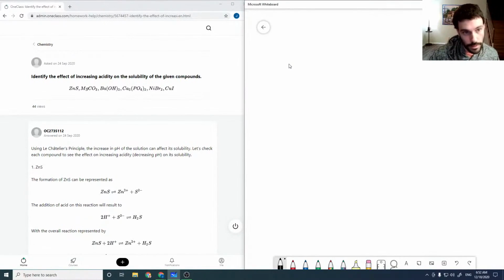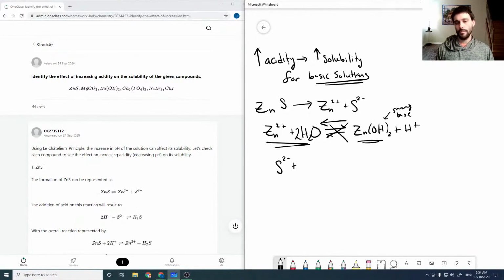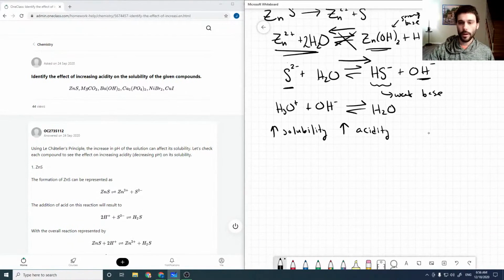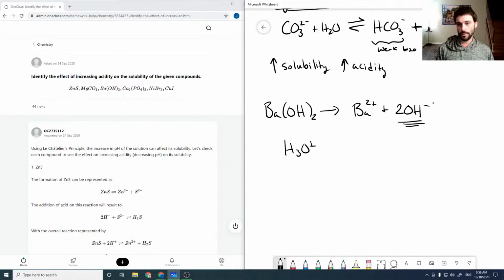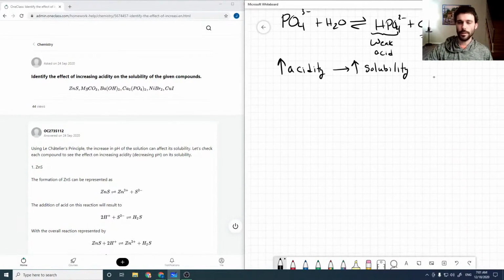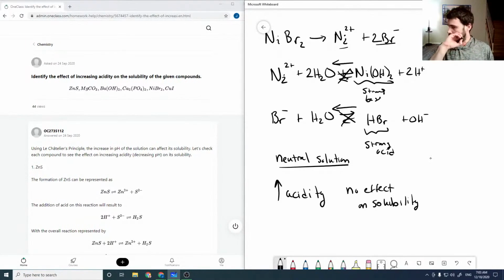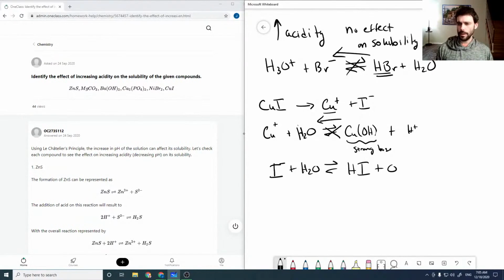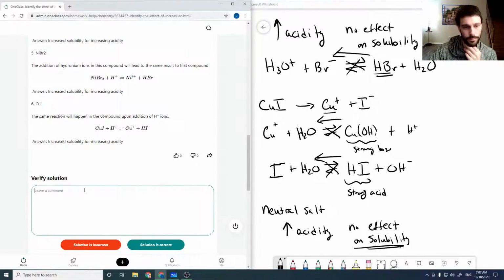Identify the effect of increasing acidity on the solubility of the given compounds